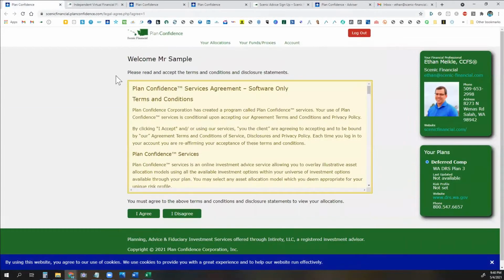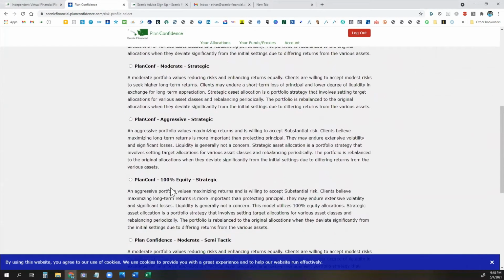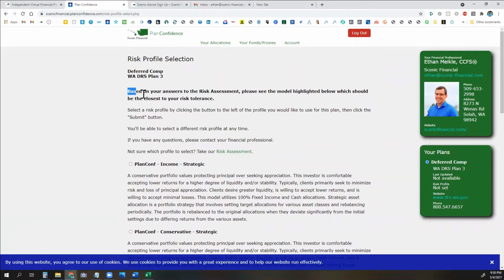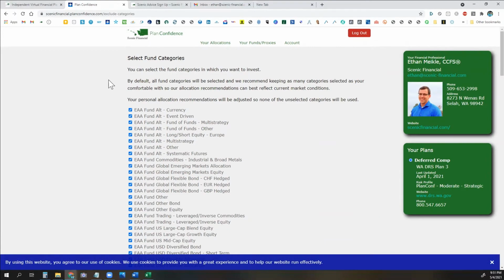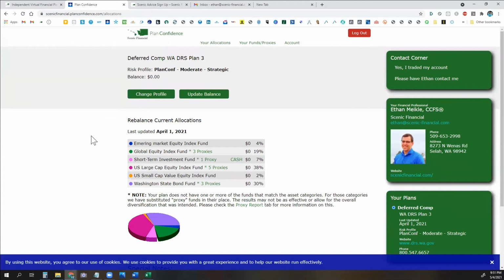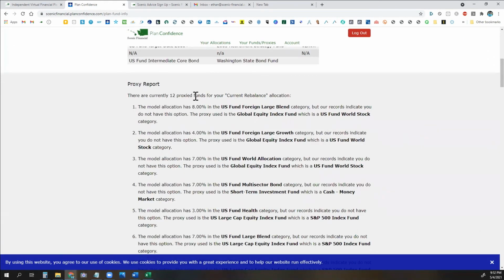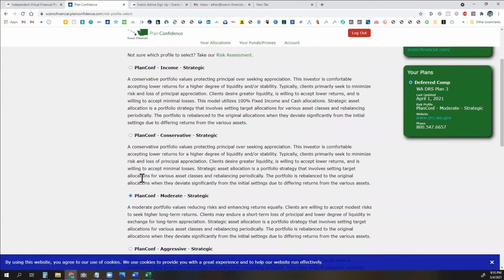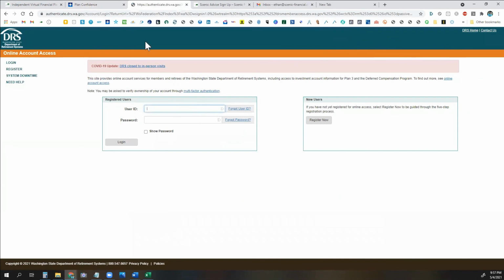Plan 3 & DCP Investment Advice Service Demo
See how our Plan 3 & DCP investment advice service works in real time to deliver you investment reccomendation when you need it.  This removes all of the guesswork and helps keep you in control of your risk tolerance.